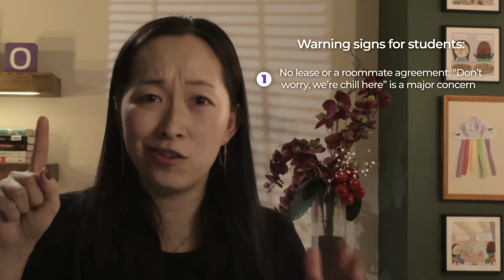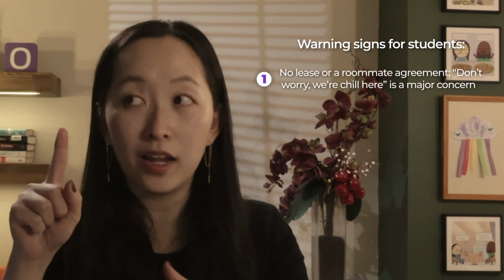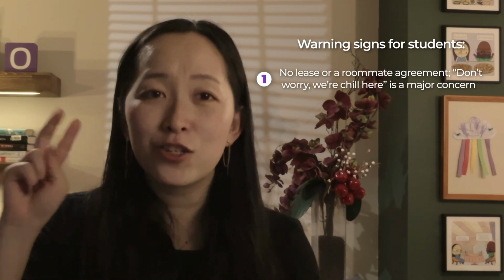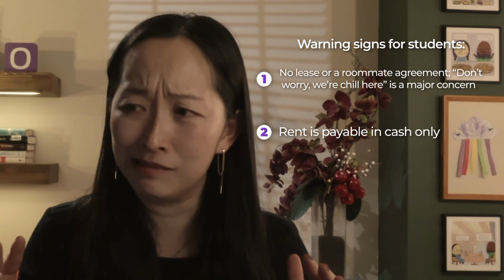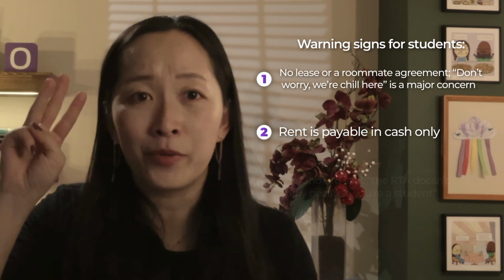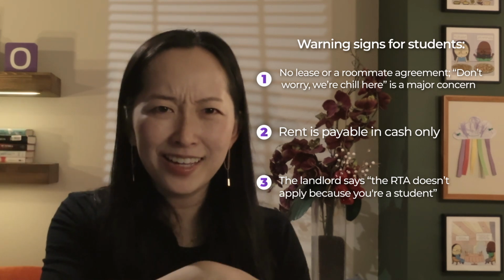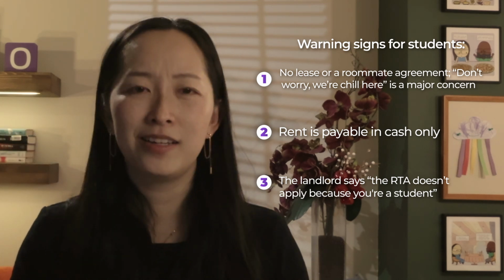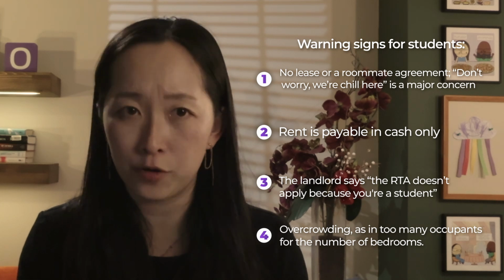Student Housing or Rooming House? This Legal Difference Matters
Students renting off-campus in Ontario often confuse student housing with rooming houses - but the difference has serious legal and safety consequences. Learn how to protect yourself with the right lease, licensing checks, and your full tenant rights under Ontario's Residential Tenancies Act.

(00:00:00) Introduction
(00:00:28) About Weiting Bollu, CEO at Openroom
(00:00:56) Student Housing
(00:02:24) Rooming Houses (a.k.a. Boarding or Lodging Houses)
(00:03:00) Warning signs for students
(00:03:28) Rental Trio: The Top 3 Takeaways

Openroom collects public tenancy records and connects them to the broader financial credit system to help you make informed decisions on who to rent from and rent to.

We also educate about rental housing and we advocate for a more transparent and connected rental ecosystem to support both responsible housing providers and residents.

Produced by Openroom Inc.